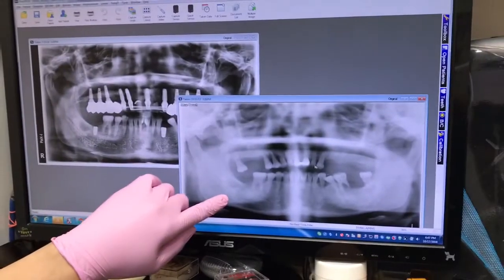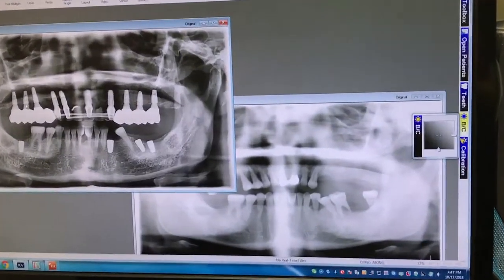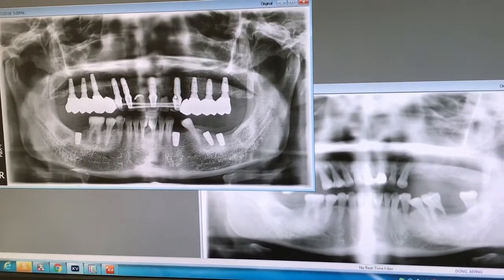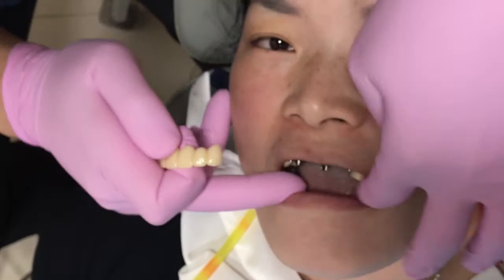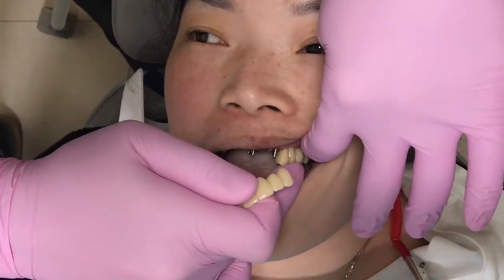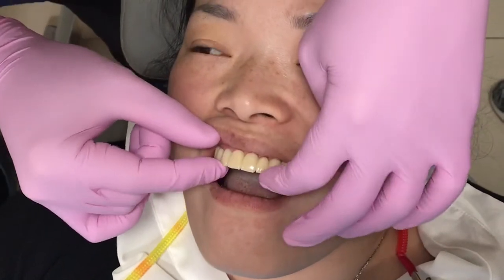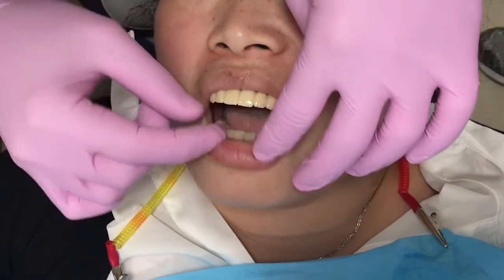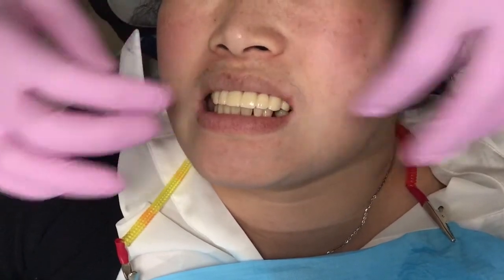maxillary full arch implant -19362 - 陳賜恆牙醫 誠和牙科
3D-implants.net